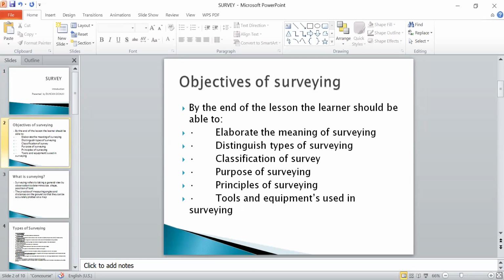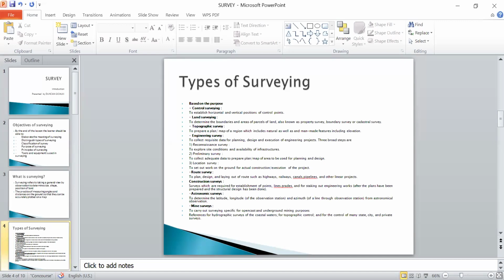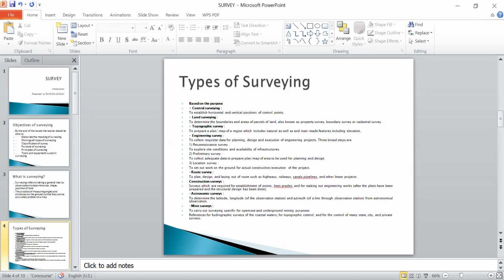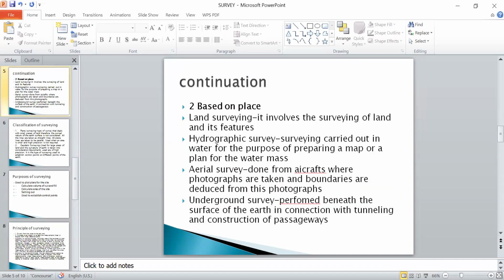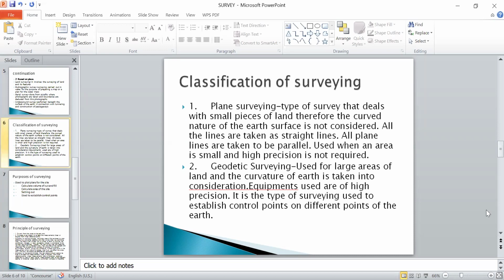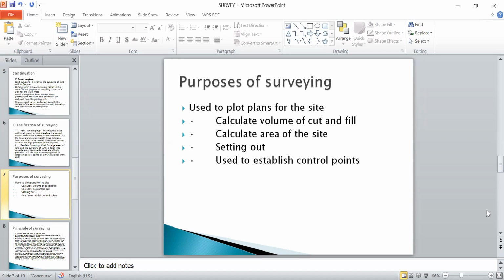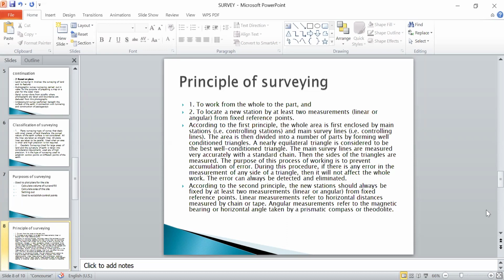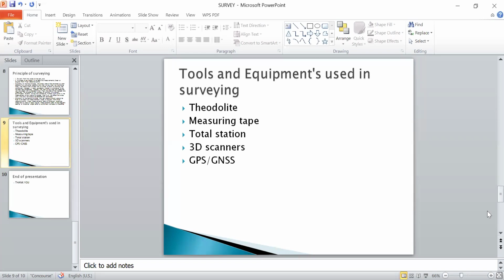INTRODUCTION TO SURVEY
The video briefly explains on the definition of survey,principles,uses,classifications and types of surveying.